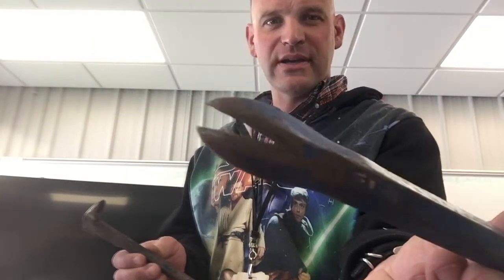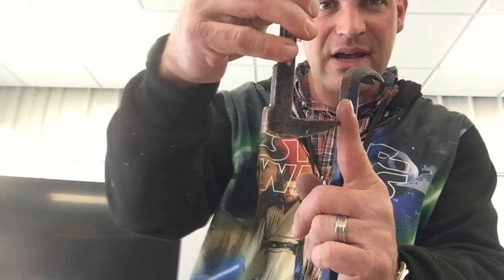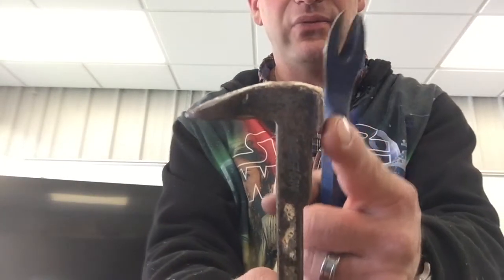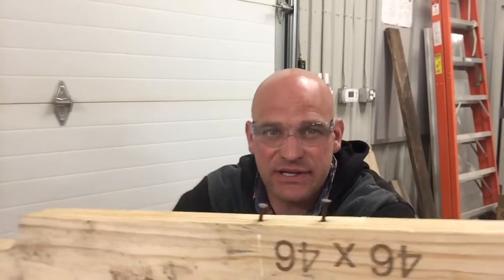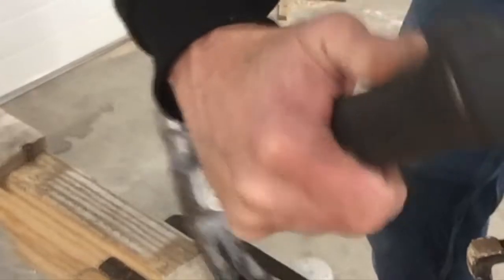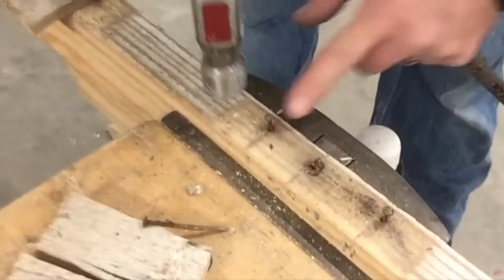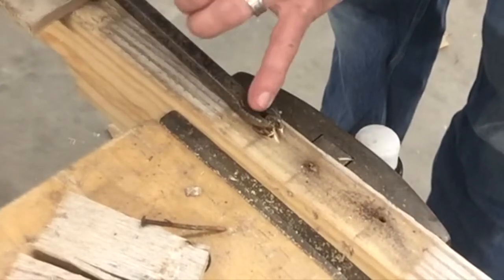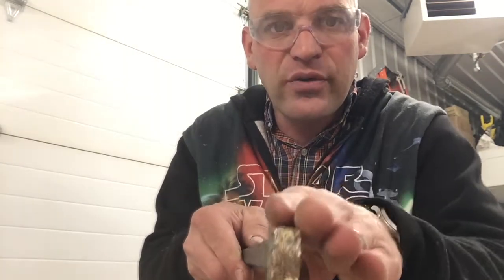What's a Cat's Paw tool and how do you use it?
In this video, Mr. Kongable describes what the Cat's Paw tool is and how to use one safely and effectively.